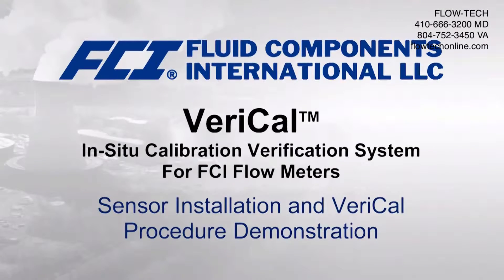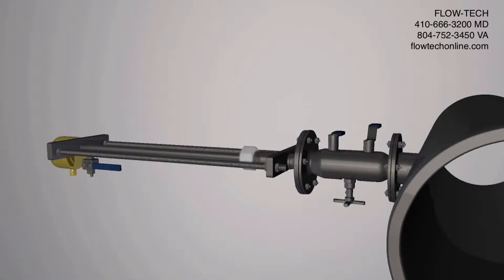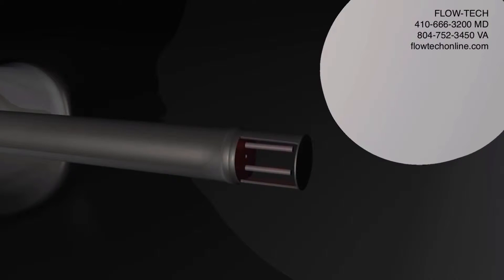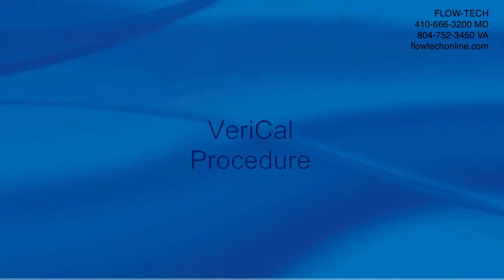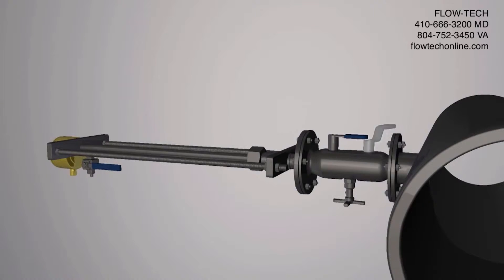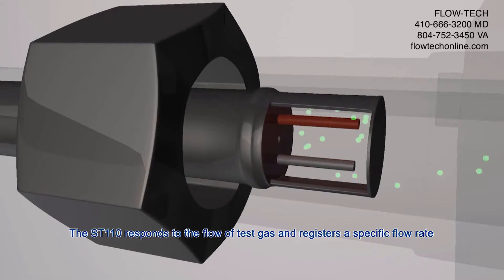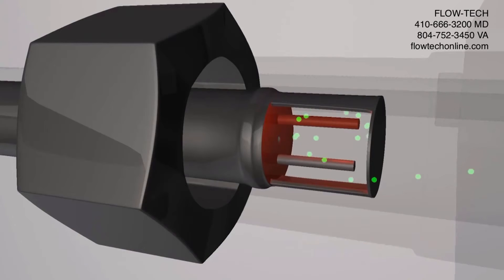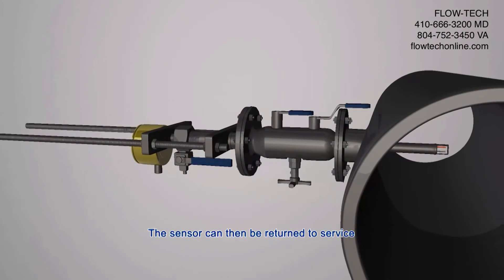Eliminate Shutdown and Cost When Pulling Flow Meters for Calibration Verification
FCI's VeriCal In-Situ calibration verification system provides you the ability to perform periodic field validation and verification of your FCI flow meter's measuring performance without extracting the meter from the pipe or process. Calibration is complete in minutes without removing the meter from the pipe or process. In the past, flow meters had to endure the cost and hassle of being pulled from the process, then returned to the manufacturer or a calibration lab for testing. and then shipped back for re-installation.

The FCI ST100 is quickly becoming the industry benchmark in process and plant air/gas flow measurement. Designed for rugged industrial processes and plants, ST100 Flow Meters include service up to 850oF (454oC) and are available with both integral and remote (up to 1000 feet [300 meters]) electronics versions. The ST100 is agency approved for hazardous environments, including the entire instrument, the transmitter and the rugged, NEMA 4X/IP67 rated enclosure. Instrument approvals in addition to SIL-1 include ATEX, IECEx, FM and FMc.

Now, with the VeriCal In-Situ Calibration Verification System with the ST100 Series Thermal Mass Flow Meter, routine flow meter calibration doesn’t require pulling the meter, installing a spare and paying a lab fee.

The video below demonstration illustrates the VeriCal procedure and ease of sensor installation. Validate performance on-site in minutes and comply with ISO and local regulations for periodic calibration verification with FCI's In-Situ Flow Meter Calibration Solution.

Flow-Tech
10940 Beaver Dam Rd
Hunt Valley, MD 21030

Central VA Office
10993 Richardson Rd#13
Ashland, VA 23005